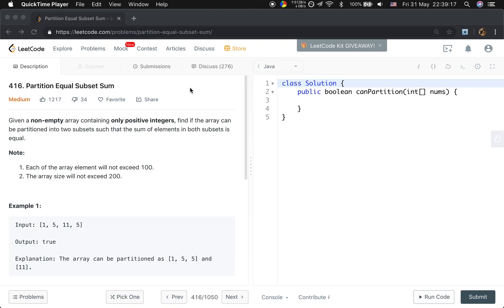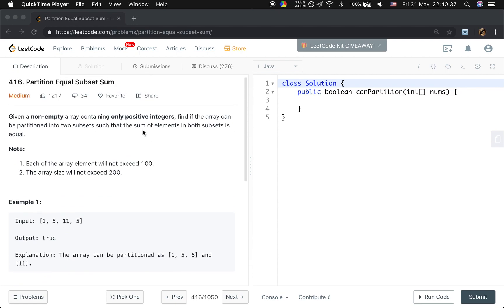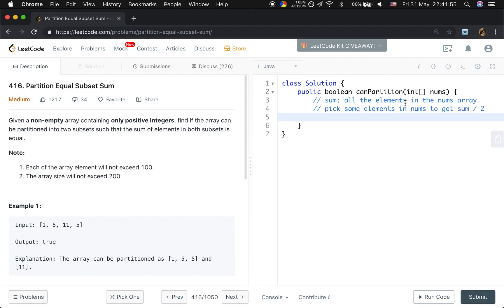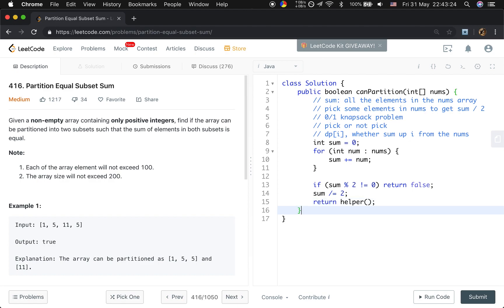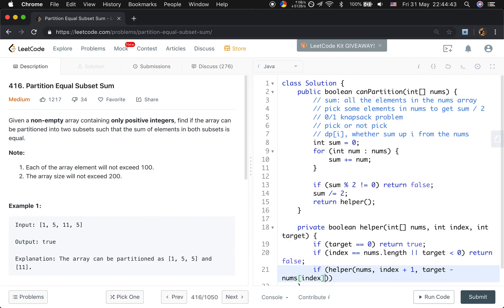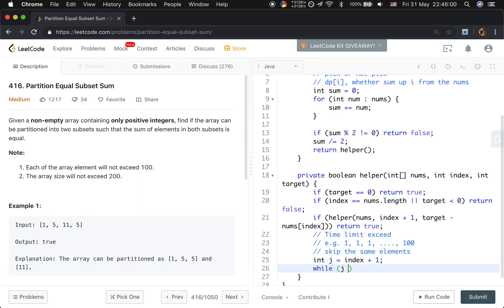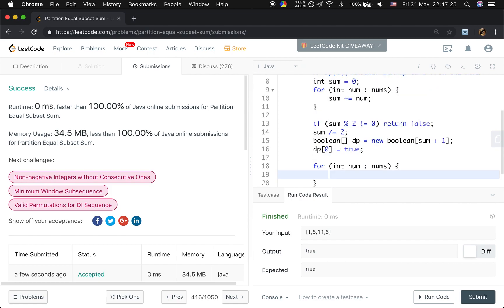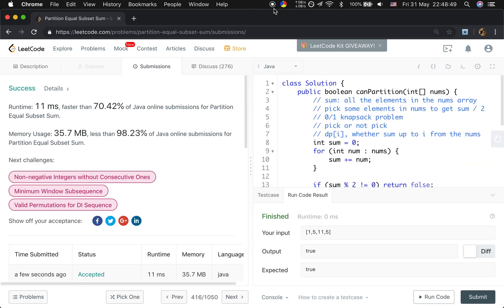LeetCode 416. Partition Equal Subset Sum Explanation and Solution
Two Solutions: backtracking and dynamic programming.